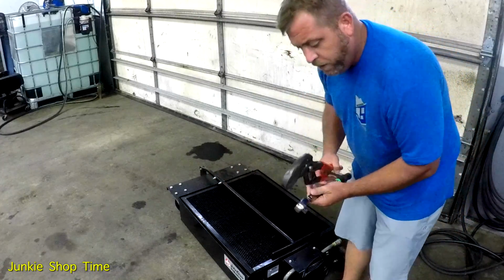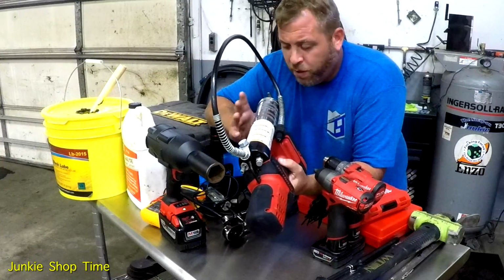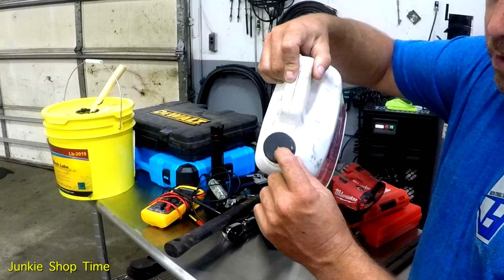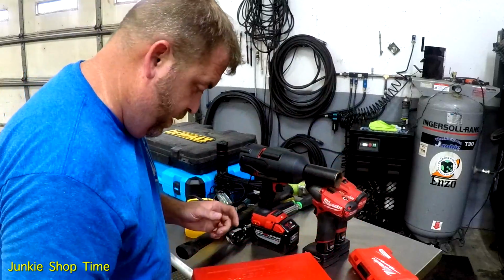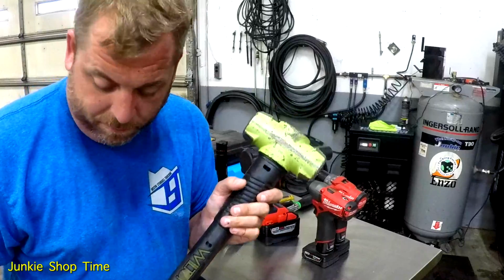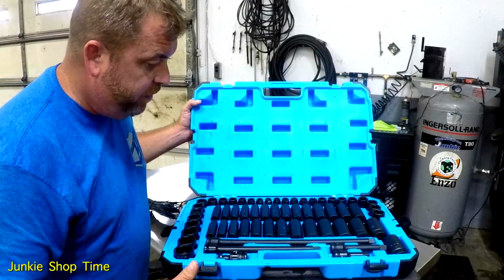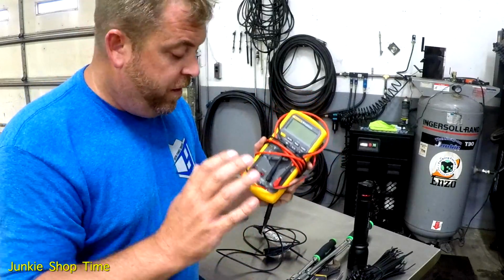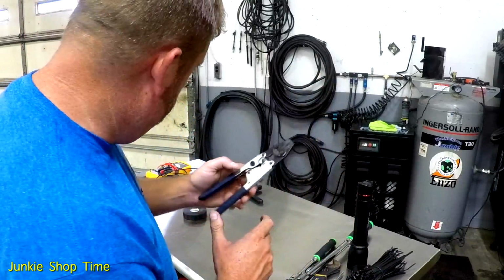DUMP TRUCK BUSINESS TOOLS THAT YOU NEED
This video is about DUMP TRUCK BUSINESS TOOLS THAT YOU NEED

AMAZON LINKS
LOCK AND LUBE XL
LOCK AND LUBE
OETIKER HOSE CLAMPS
BIG NASTY
BIG NASTY STUFF
BIG NASTY STUFF
BIG NASTY STUFF
MILWAUKEE 12.0
MILWAUKEE RIVET GUN
MILWAUKEE SDS MAX
MILWAUKEE M12 DRILL
MILWAUKEE M12
MILWAUKEE 3/4 CORDLESS IMPACT
FOAM CANNON
KEN TOOLS 4 19.5 RIMS
PIG MAT
PIG MAT FAT MAT
BLUE PARROTT HEADSET
REDBACK BOOTS
REDBACK SHOES
MINI DUCTOR 2
MINI DUCTOR 2 COILS
DRILL HOG LARGE SET
DRILL HOG LEFT HAND SET
DRILL HOG M42 SET
DRILL HOG BITS
CAPRI TOOL VISE 10517
CAPRI TOOL SOCKET SET
CAPRI TOOL BIT MASTER SET